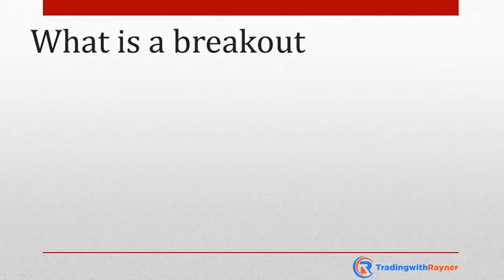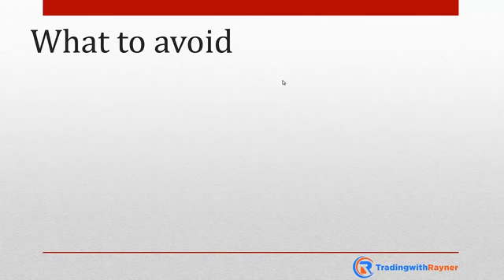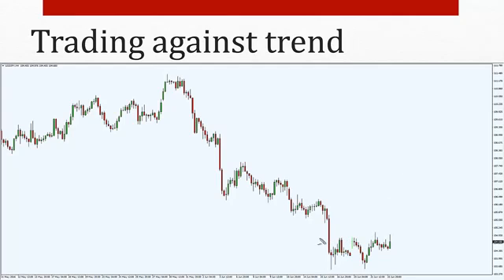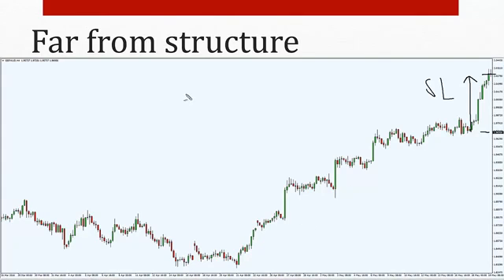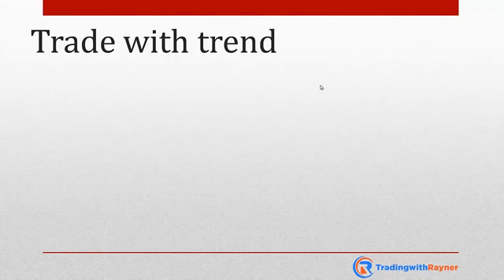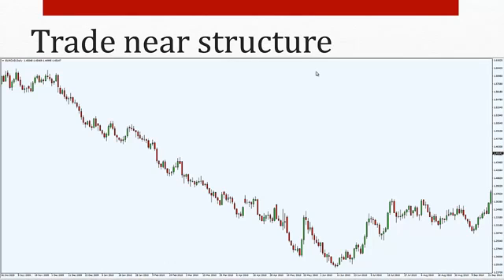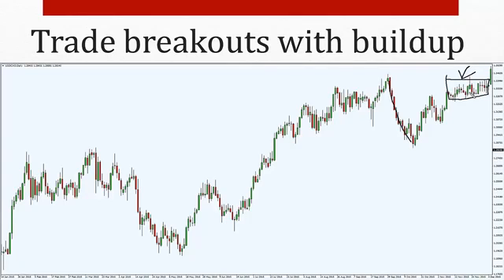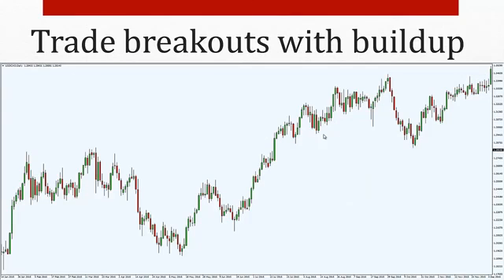Breakout trading How to trade it like a pro